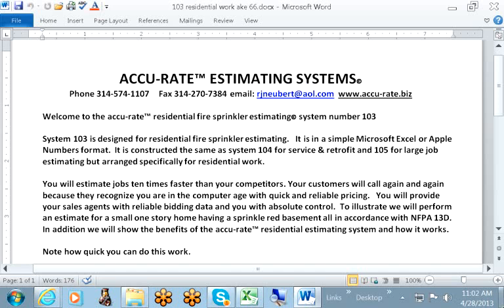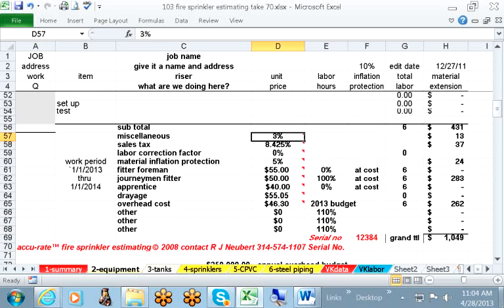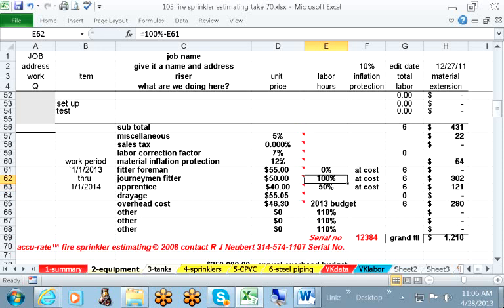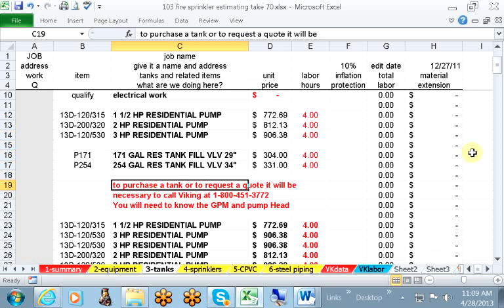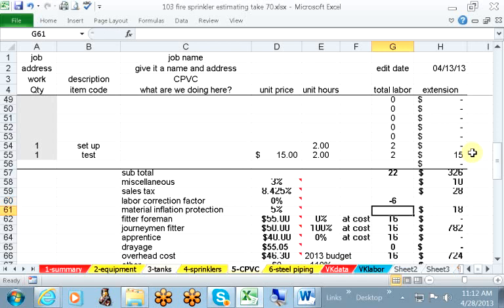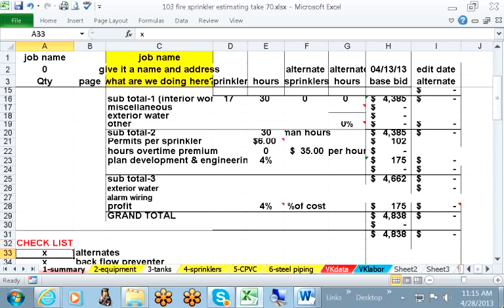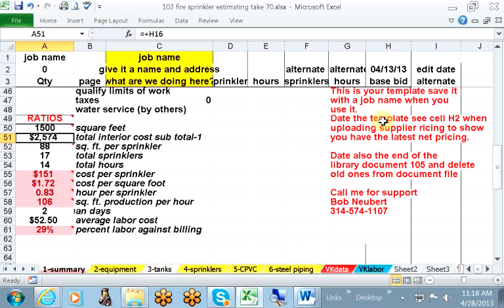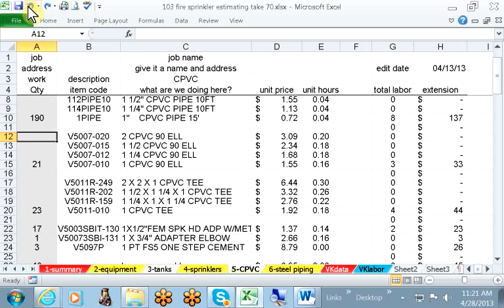ACCU-RATE Fire Sprinkler Estimating System 103 for Residential Jobs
ACCU-RATE Fire Sprinkler Estimating System - System 103 for Residential Jobs